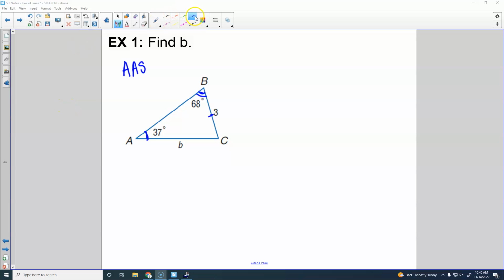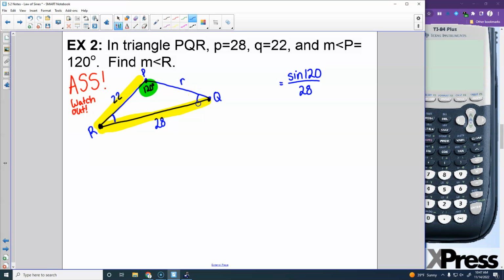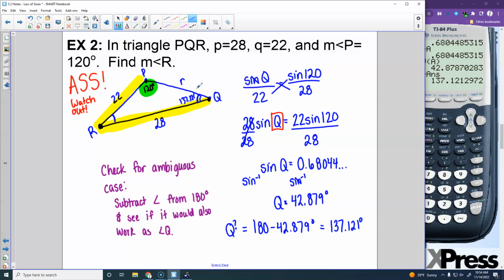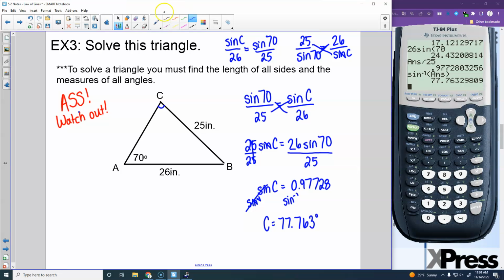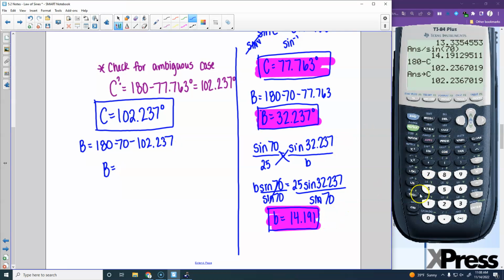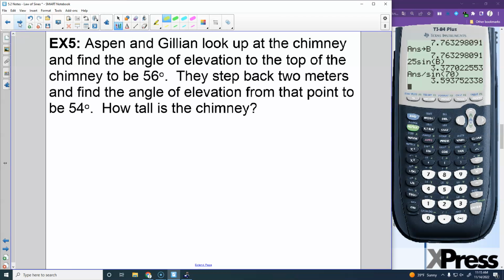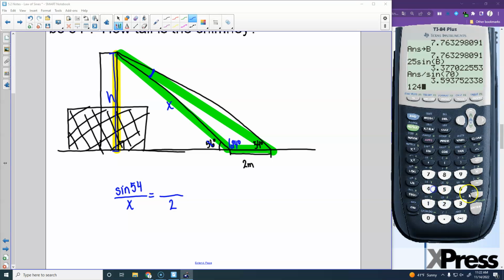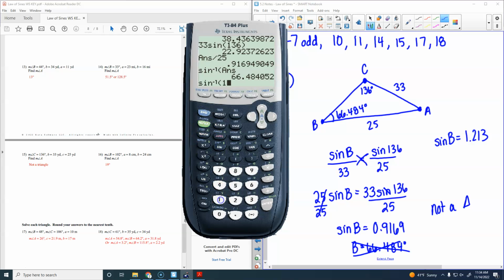Pre-Cal: Notes 11/14